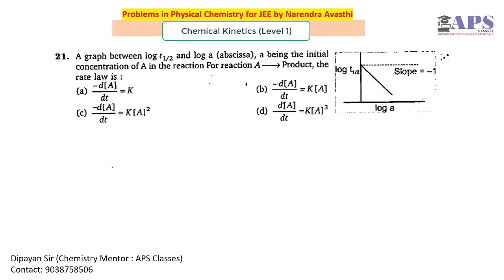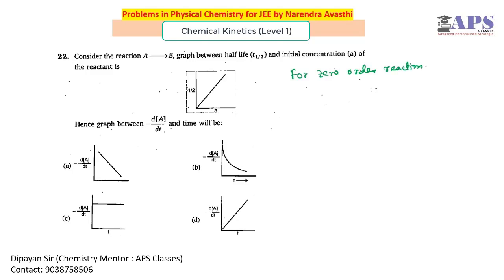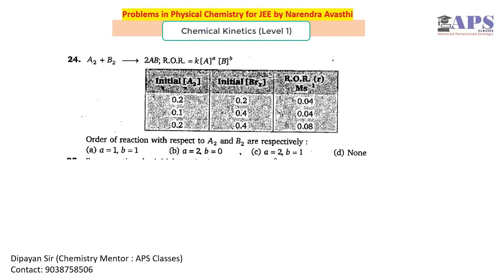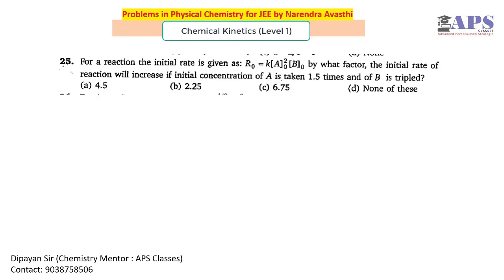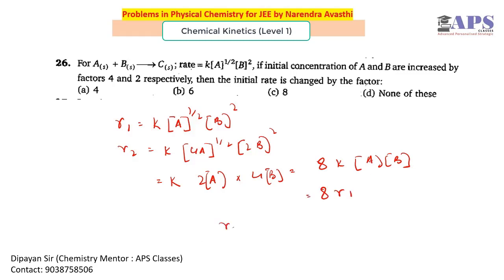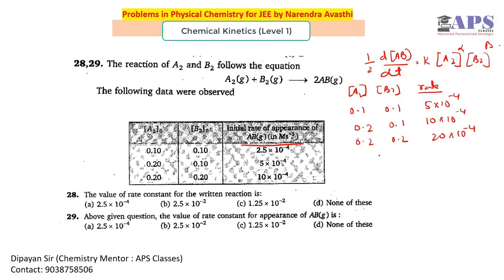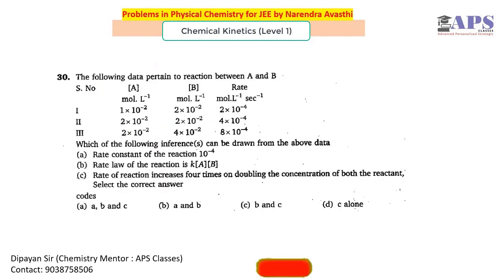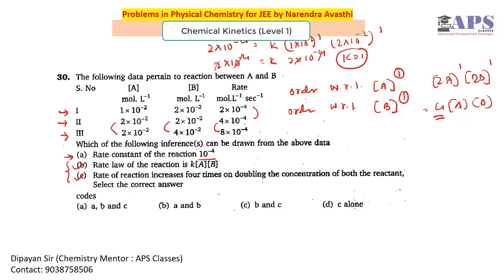Chemical Kinetics and Nuclear Chemistry | Chapter 7 | Question 21-30 | Narendra Avasthi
Chemical Kinetics and Nuclear Chemistry | Chapter 7 | Question 21-30|